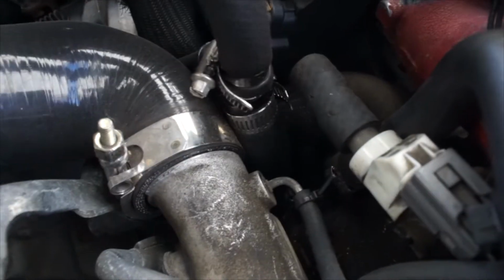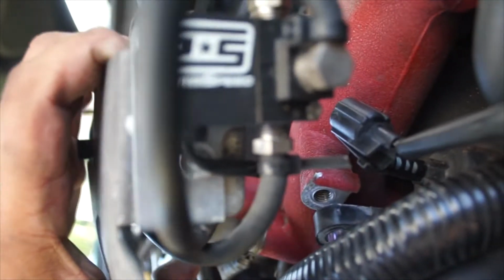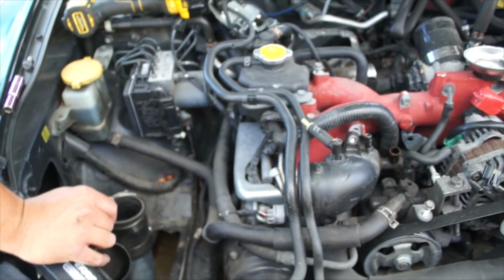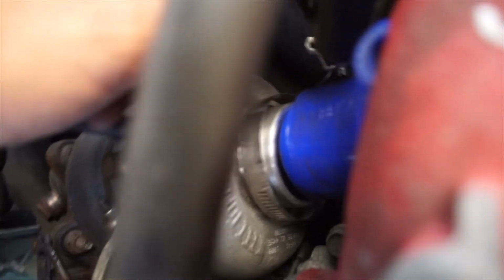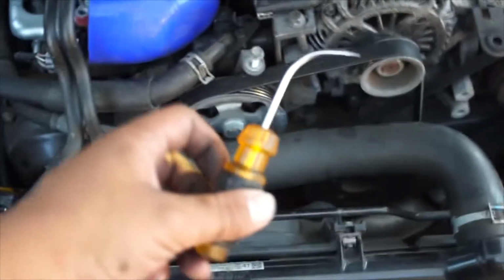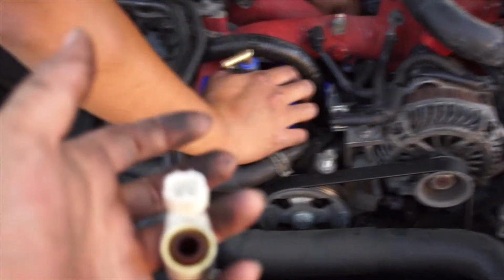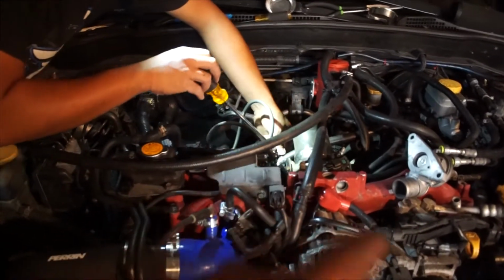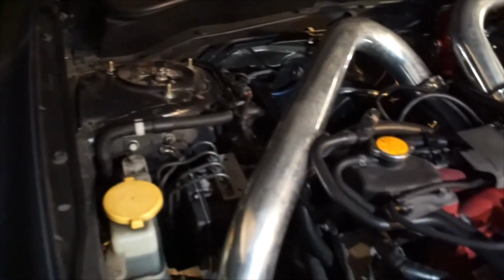2008 STI turbo inlet install!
Make sure you follow on our media to see some sneak peak!